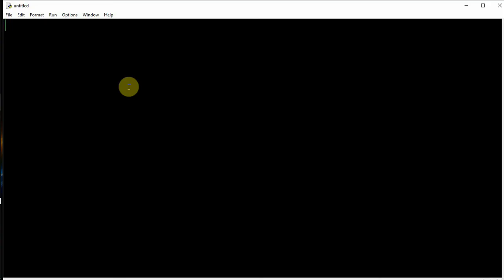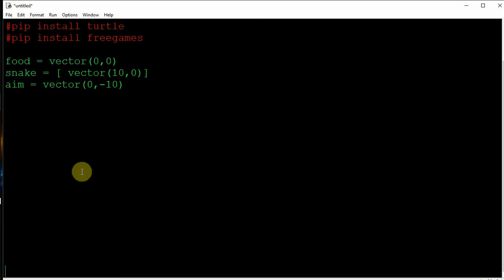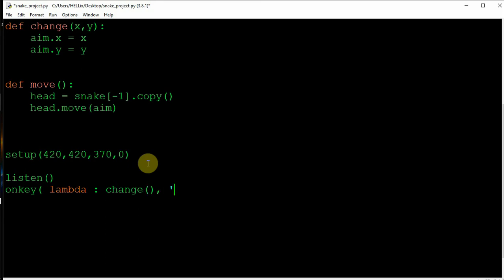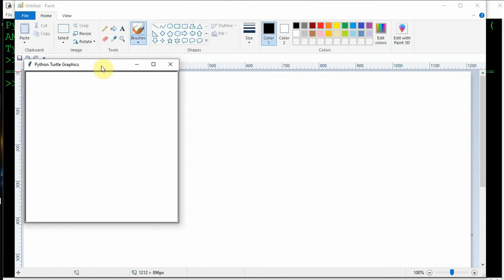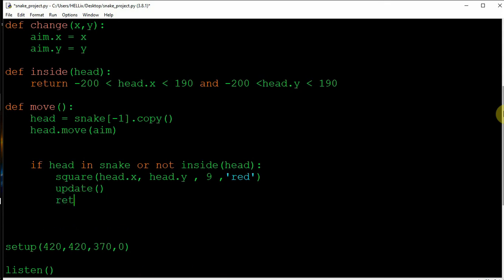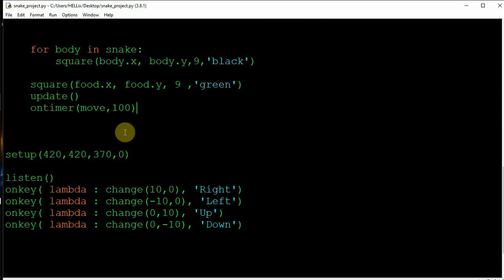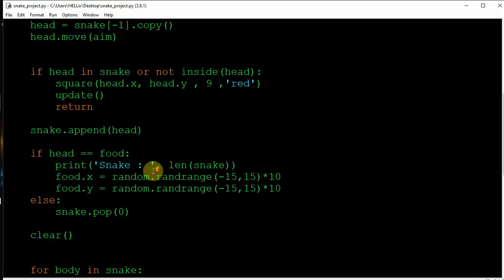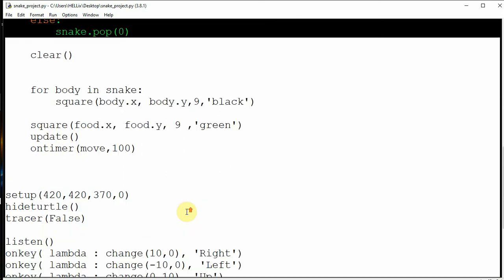Snake game in Python | Easy Steps | Freegames and Turtles Library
In this video tutorial, I will be explaining how to create snake game with python.

More videos on Python will be uploaded soon.